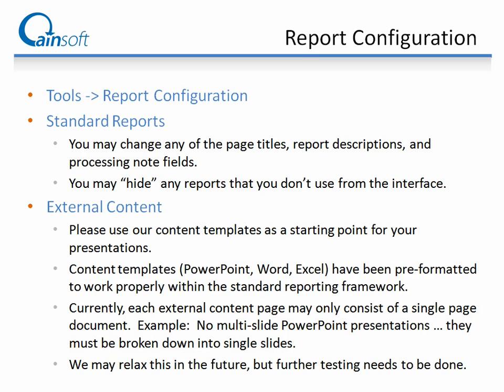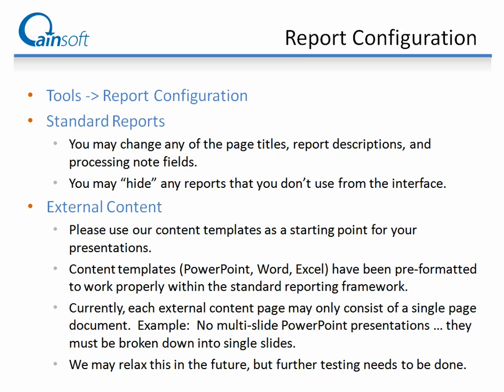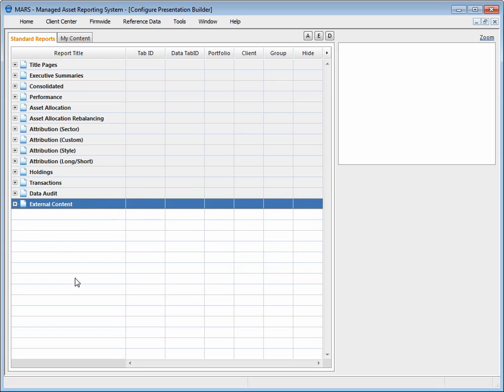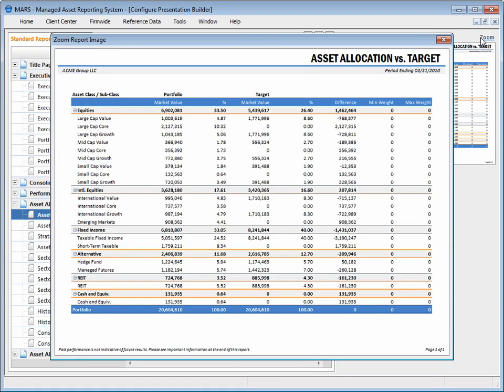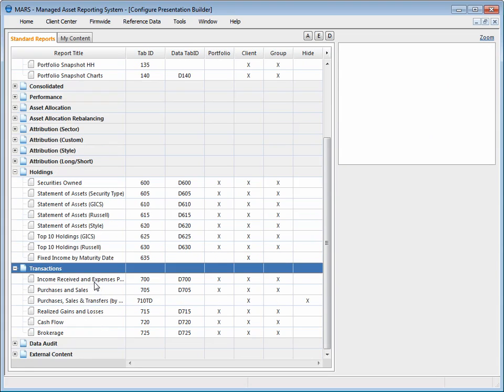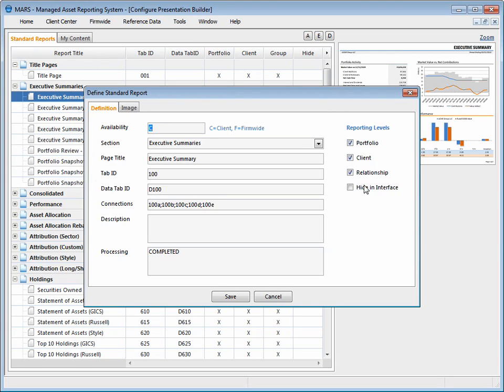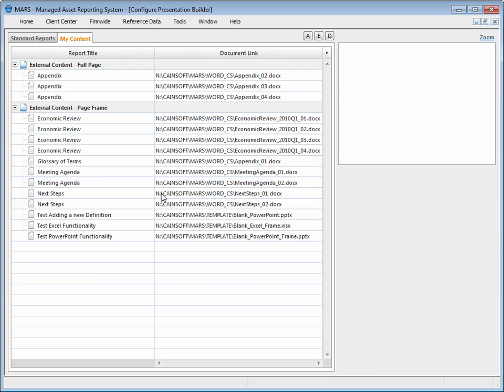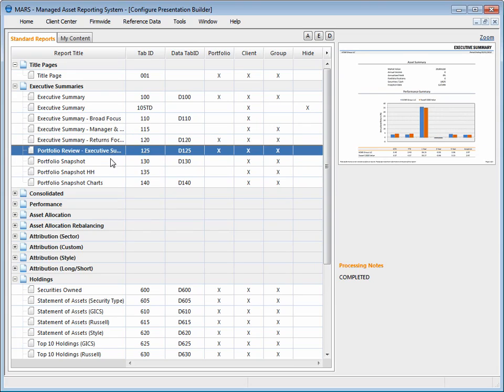MARS Training 02 - Reporting 1/4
• Presentation Builder (Standard Reports, External Content; and Presentation Builder Interface)
• Report Configuration